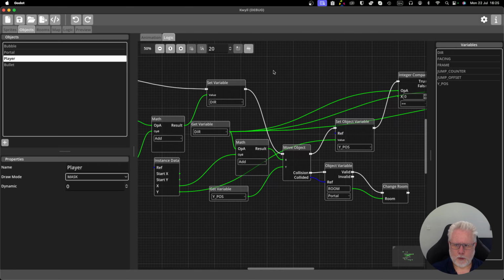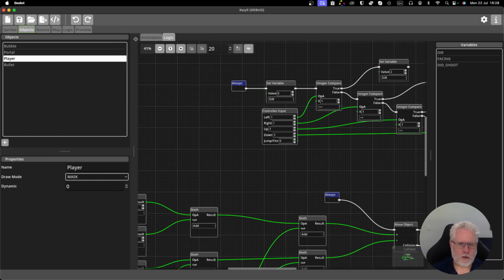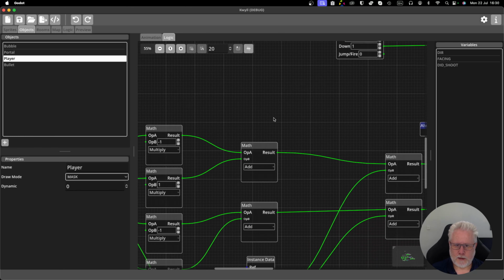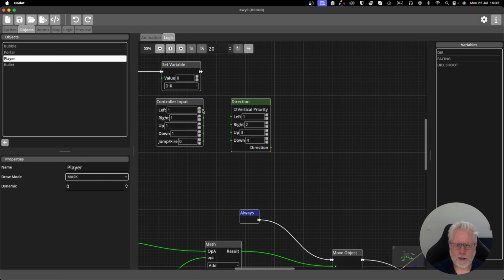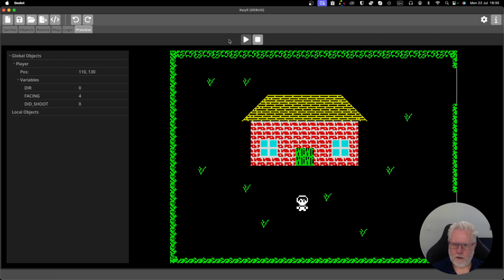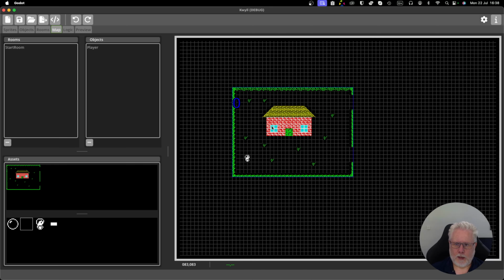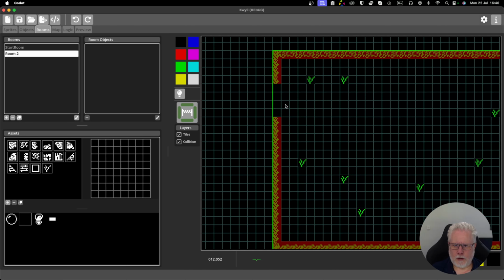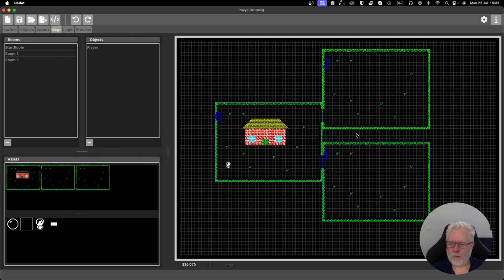Kwyll 16 - Nodes and Maps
Another dev update, this time covering some streamlining in the logic system, some new nodes to make things simpler and more efficient, and some changes to the editor and engine to make navigation between rooms simpler to setup.